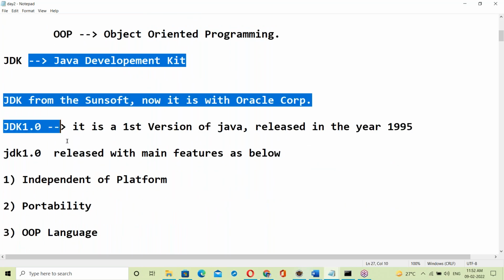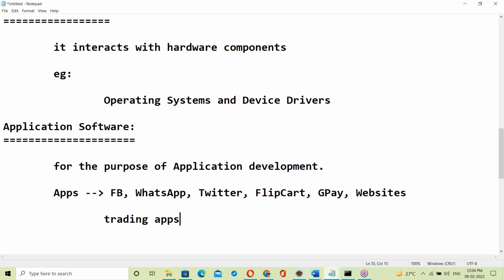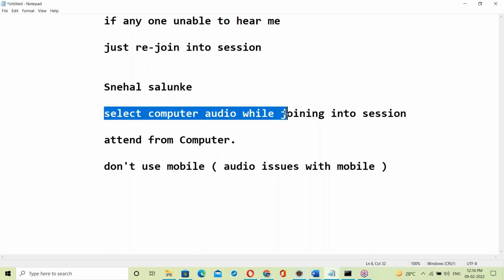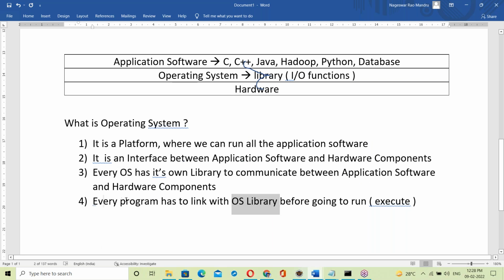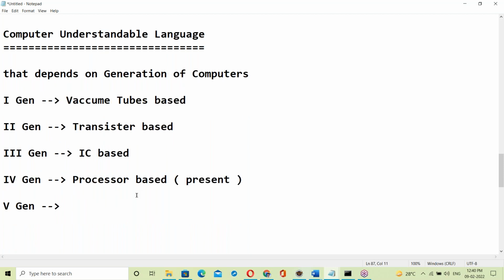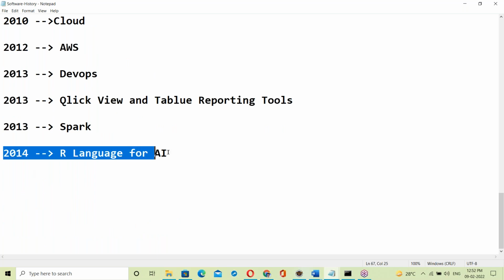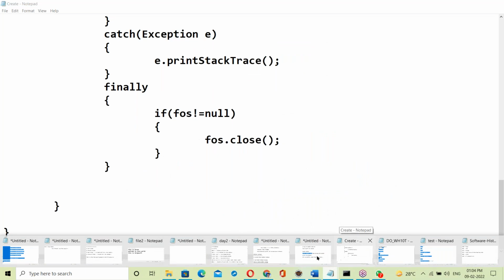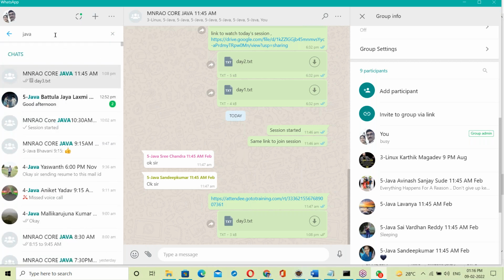CORE JAVA tutorials || Demo - 3 || by Mr. Nageswar Rao On 09-02-2022 @11:45AM IST